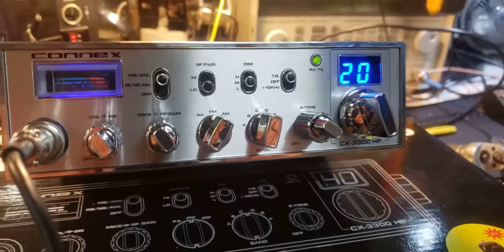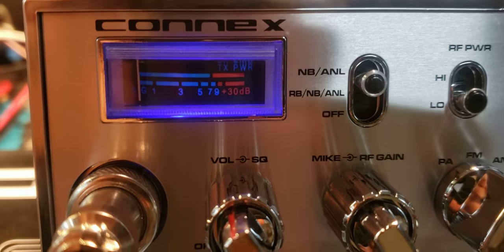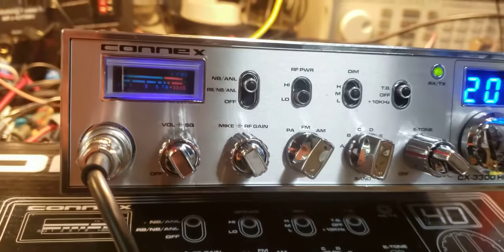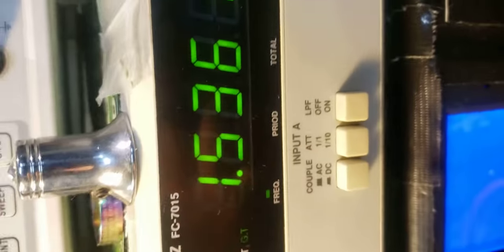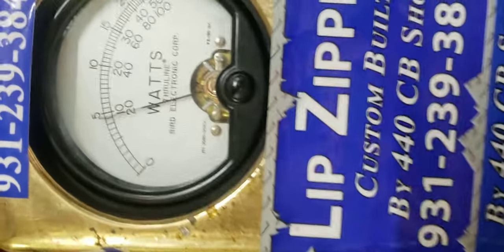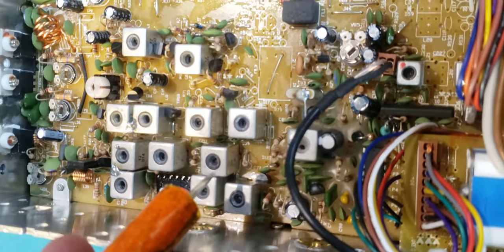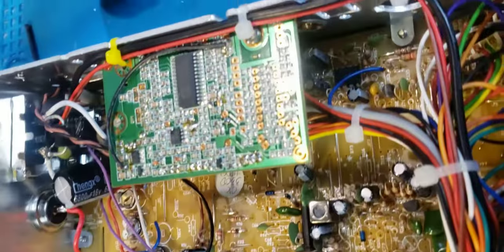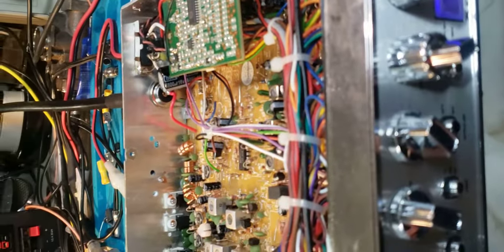440 cb shop sales new radios.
Connex cx-3300Hp sold at 440 cb shop, all radios that I sale always have the 440 competition tune up done and included in the price check out 440 cb shop on Facebook.